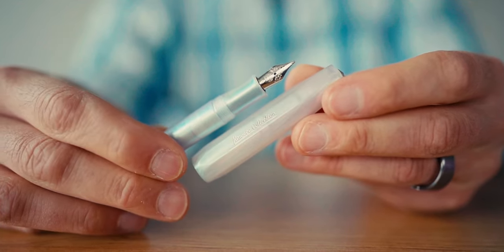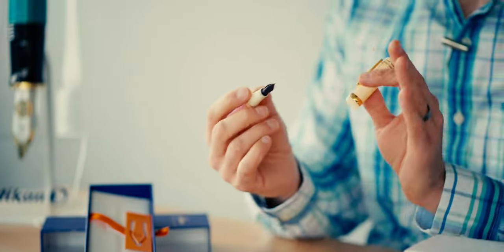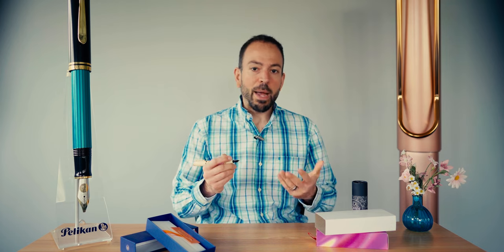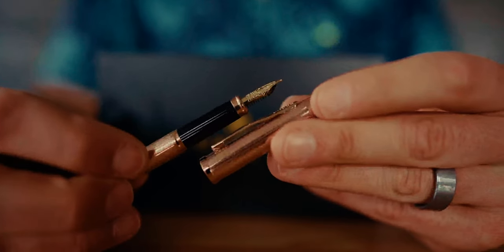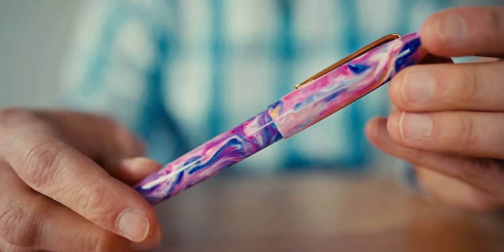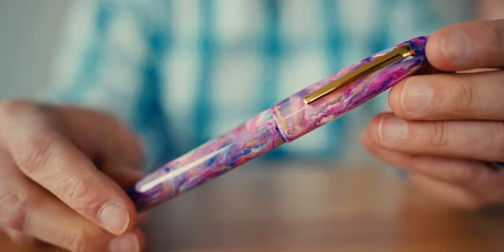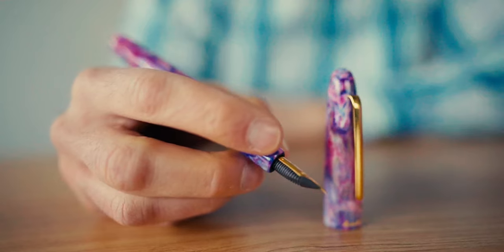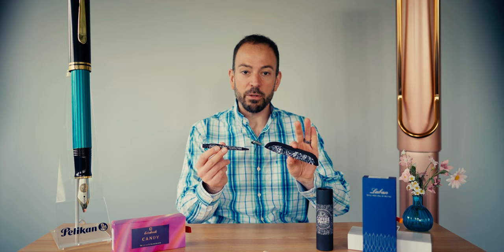Top 5 Pens - April 2022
No foolin', pen-pals - April was a fun month in the world of fine writing. Let's take a look at all the latest and greatest pens to grace the Goldspot website in the latest installment of Top 5 Pens.

(0:00) Intro
(0:53) Kaweco Sport Iridescent Pearl
(2:21) Laban 325 Sakura
(4:00) Cross Century II Rose Gold
(5:52) Esterbrook Estie Candy
(7:35) Retro 51 Coffee House
(9:21) Conclusion